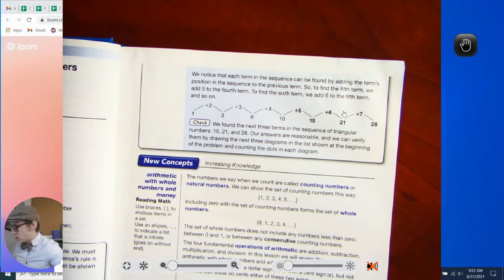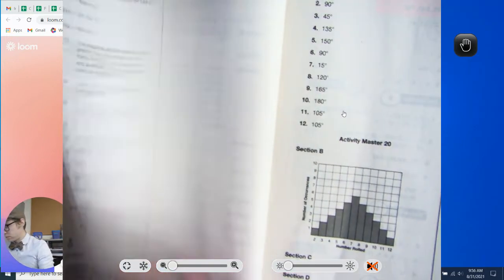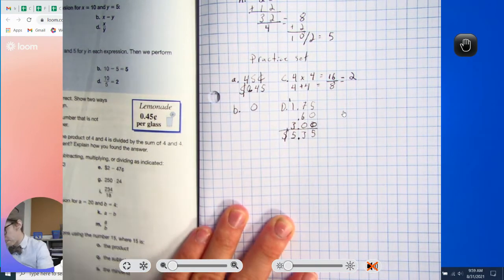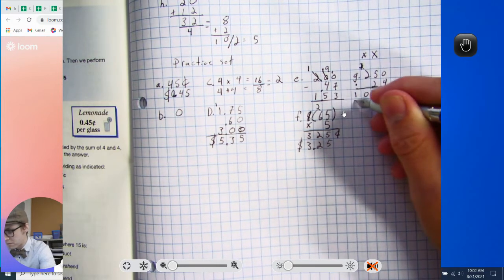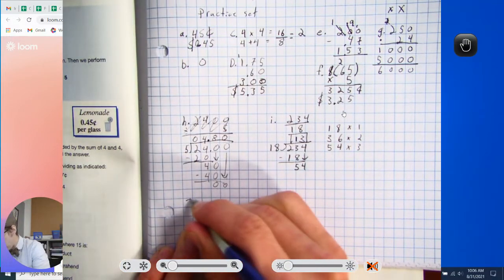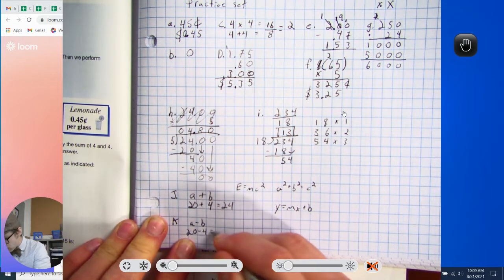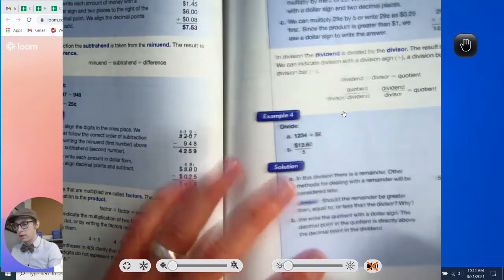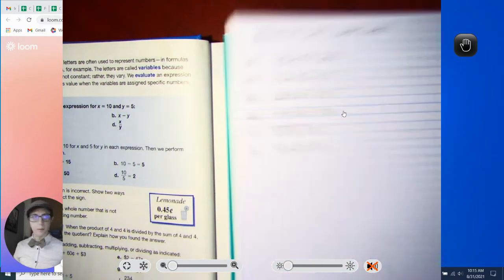Saxon Math Course 2 Lesson 1